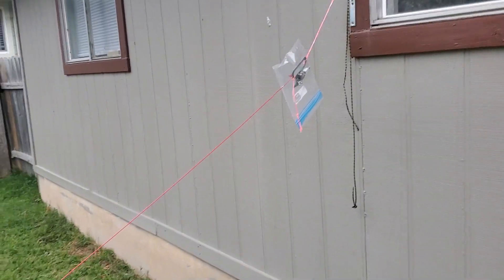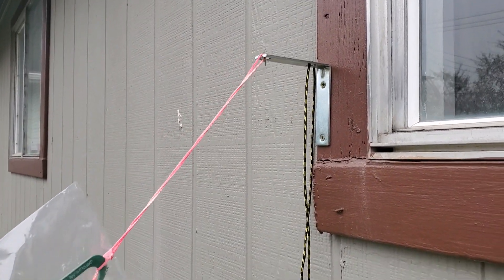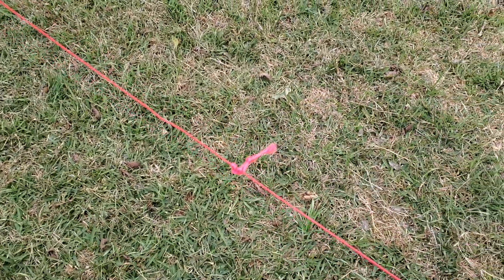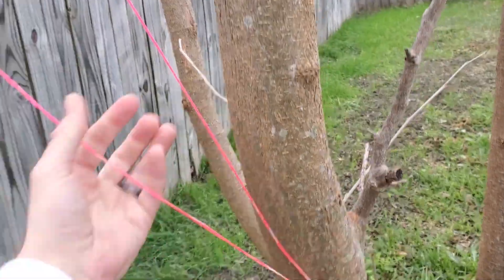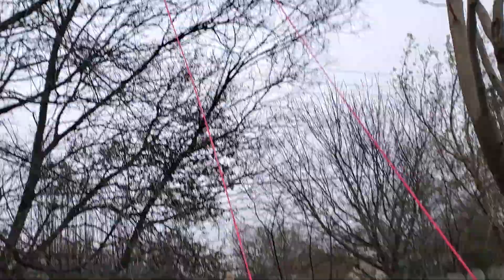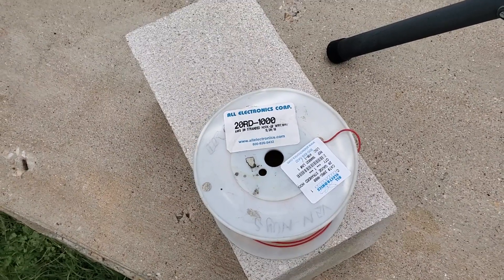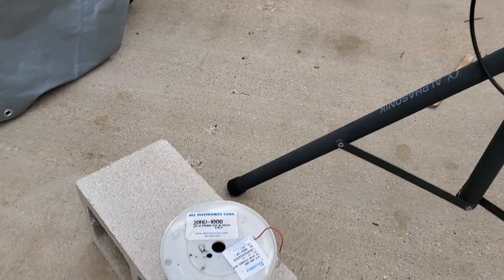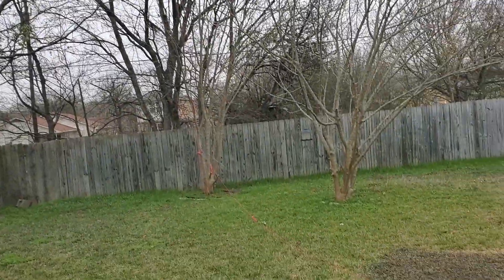40m EFHW QRP setup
Here is a quick video of my long wire, end fed half wave 40m with a qrp guys balun kit.   65ft of wire with some string in a tree. Texas to Germany on 4 watts with JS8